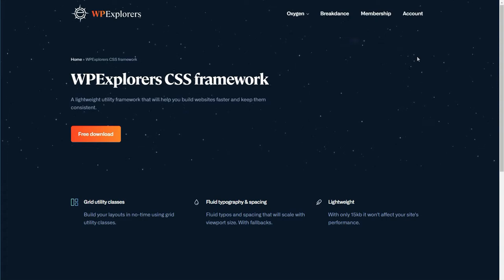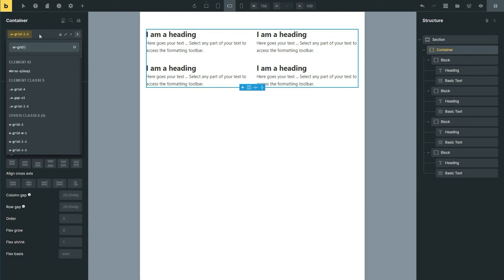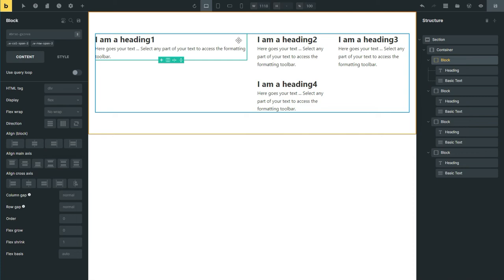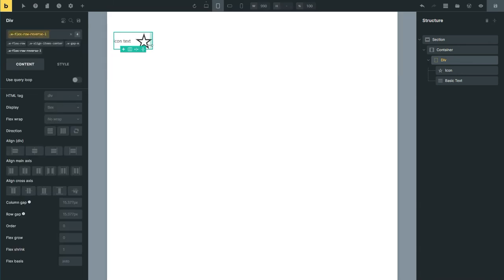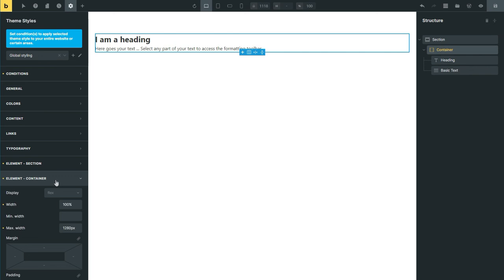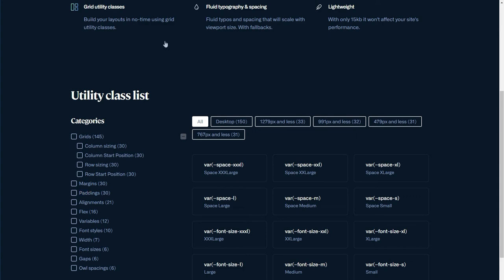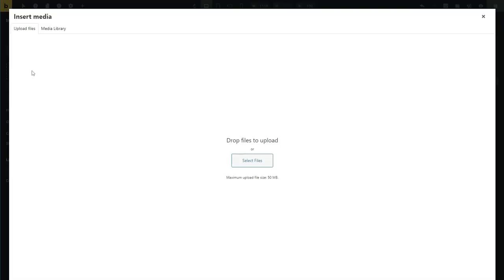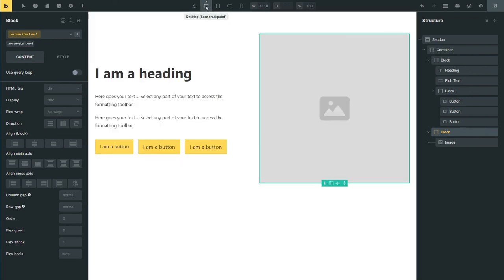WPExplorers CSS Framework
A lightweight utility framework that will help you build websites faster and keep them consistent.